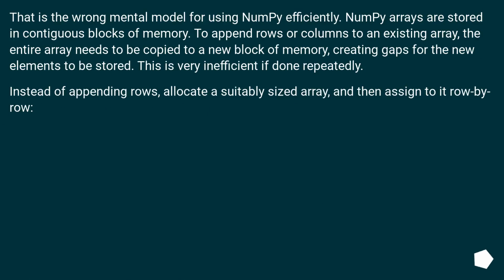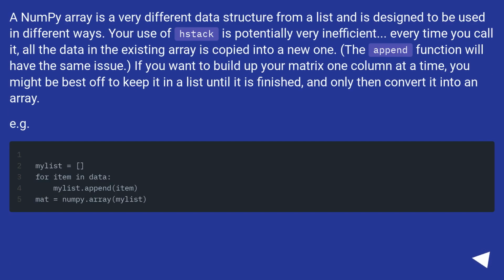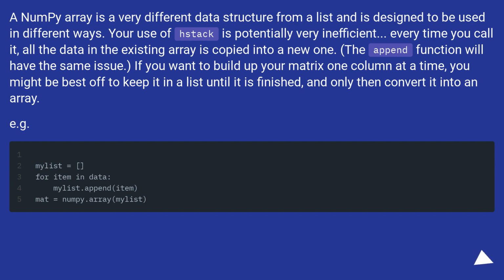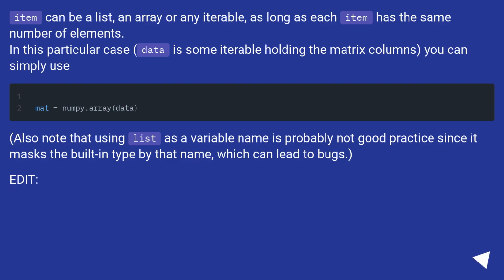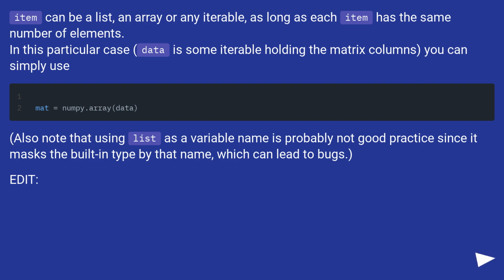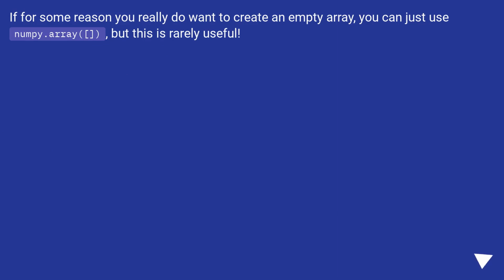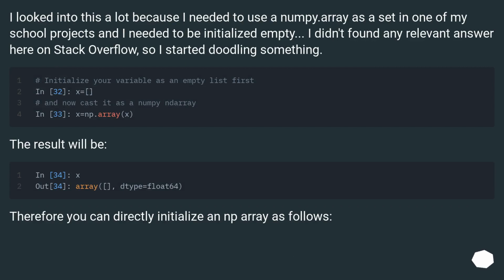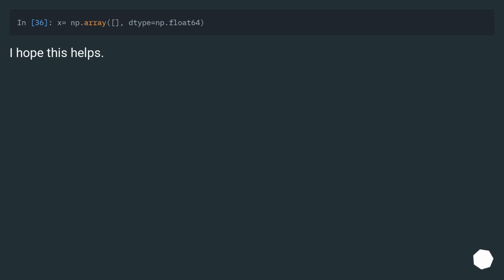How do I create an empty array and then append to it in NumPy?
Chapters
00:00 Question
00:24 Accepted answer (Score 573)
01:11 Answer 2 (Score 134)
02:35 Answer 3 (Score 81)
03:33 Answer 4 (Score 28)
04:18 Thank you